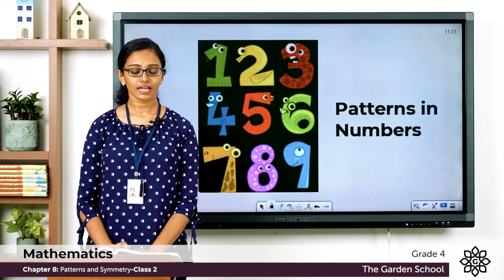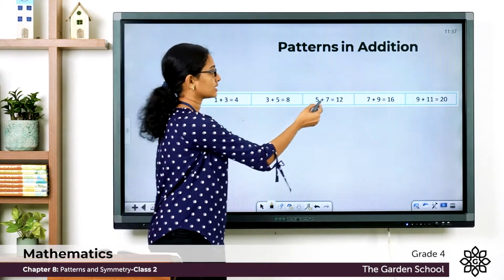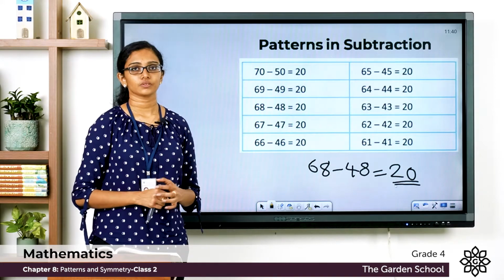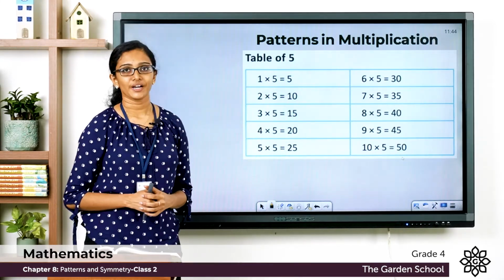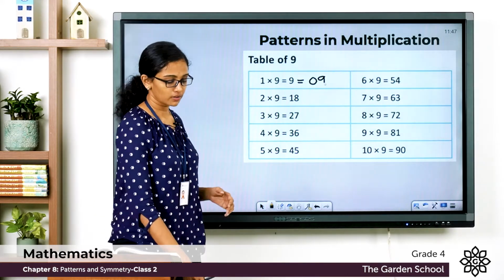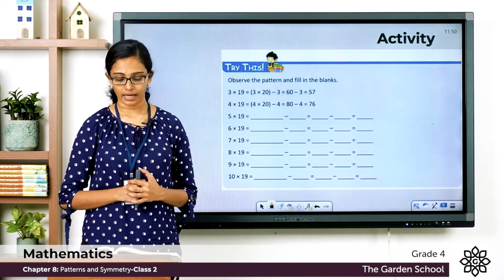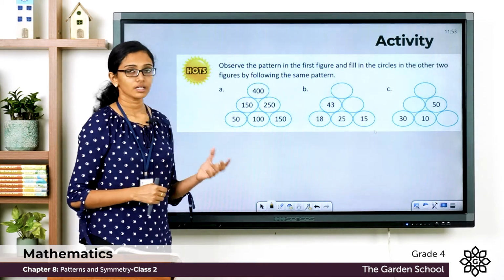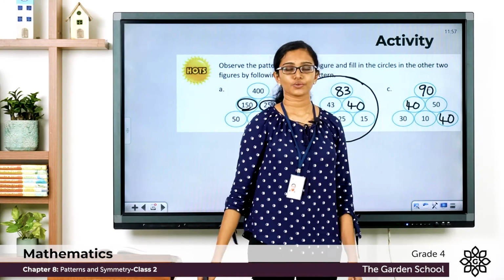Grade 4 Mathematics Chapter 8 Class 2 Patterns in numbers